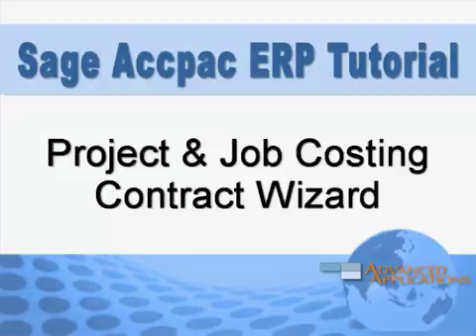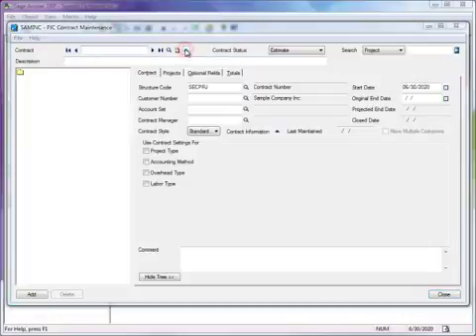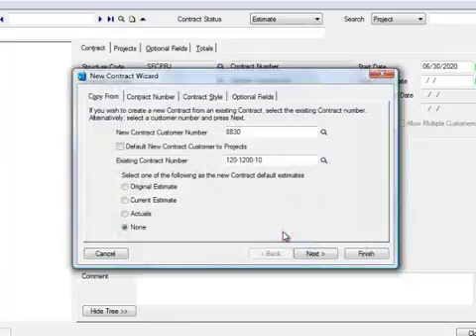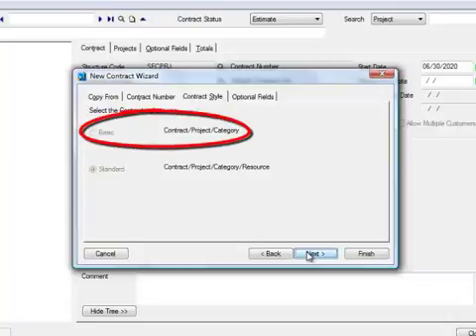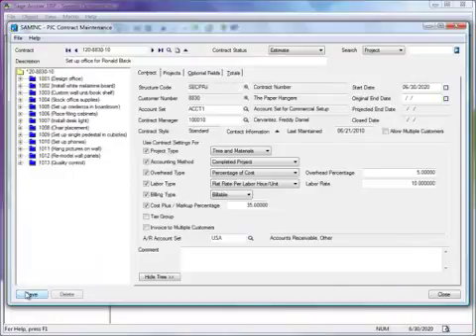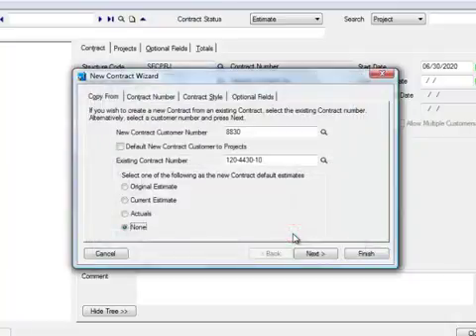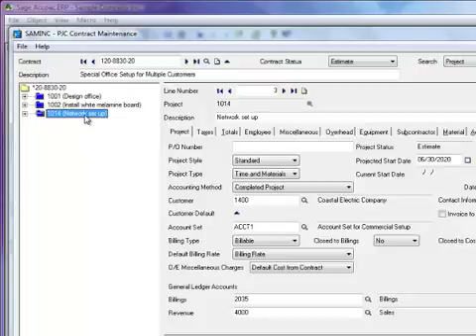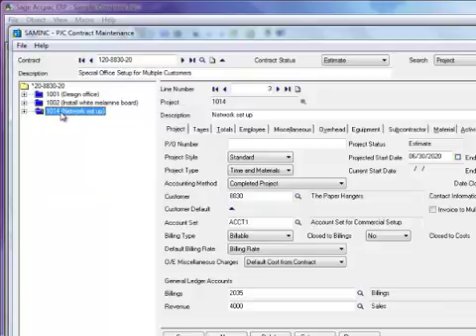Accpac 323 Training v56 60 Project and Jop Costing contract wizard